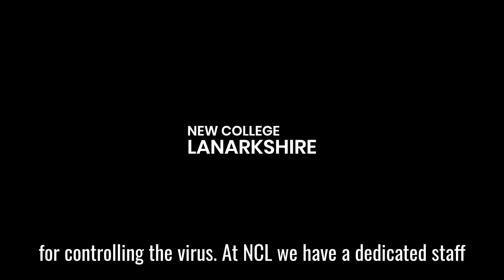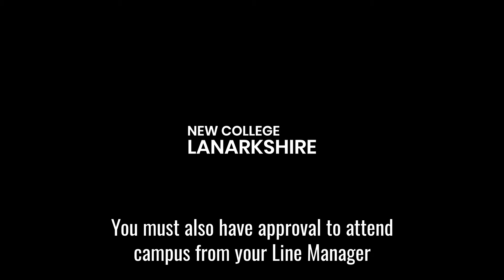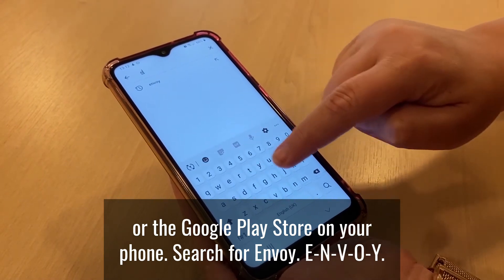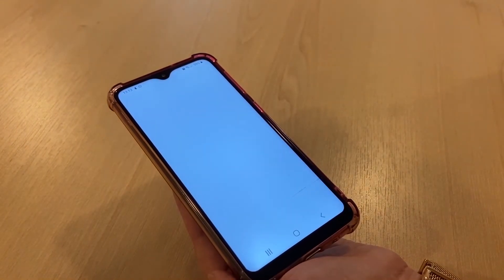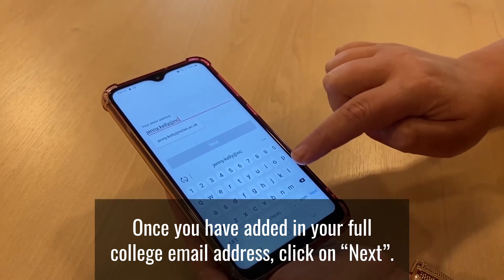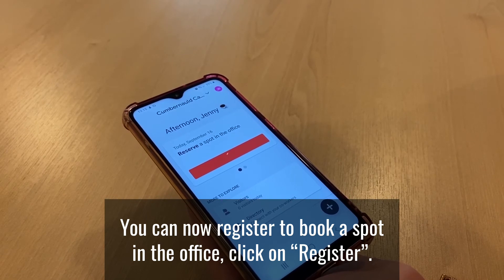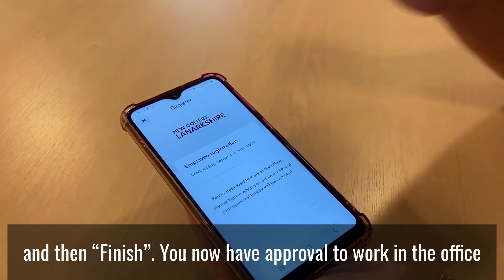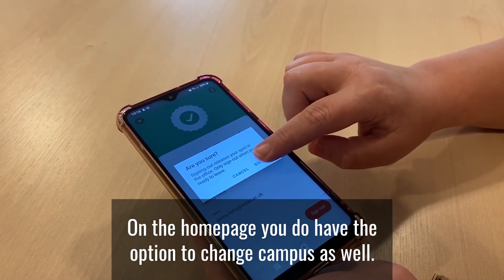New College Lanarkshire - Envoy Contact Tracing Application Tutorial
To ensure everyone can keep a safe distance from others while on campus, all staff and students will now need to check in to campus before attending, using NCL's contact tracing system.